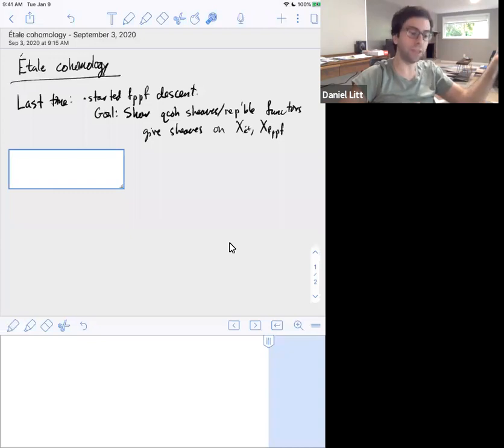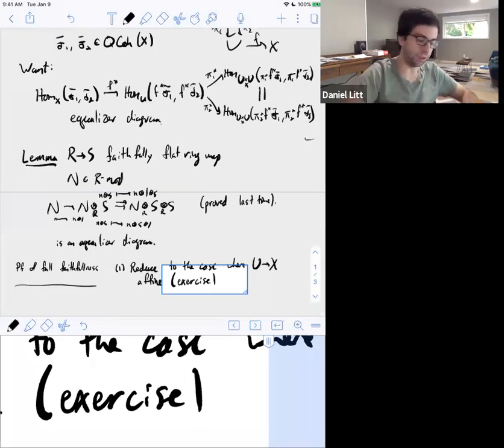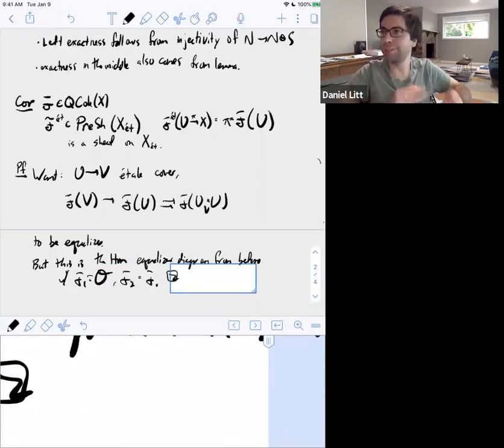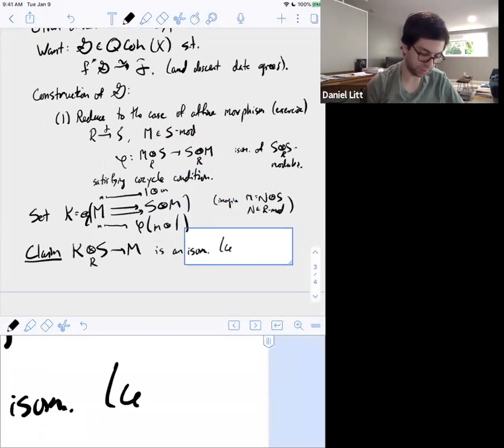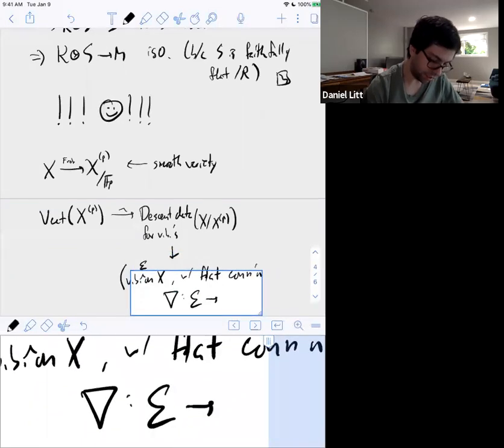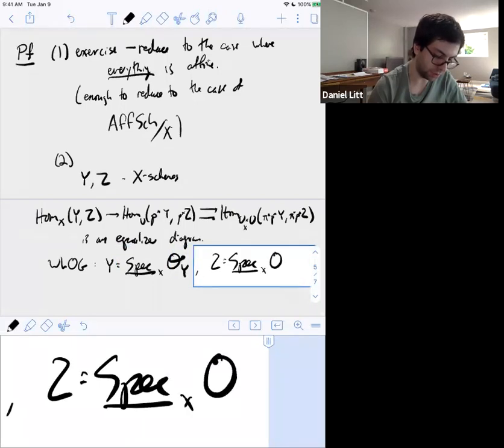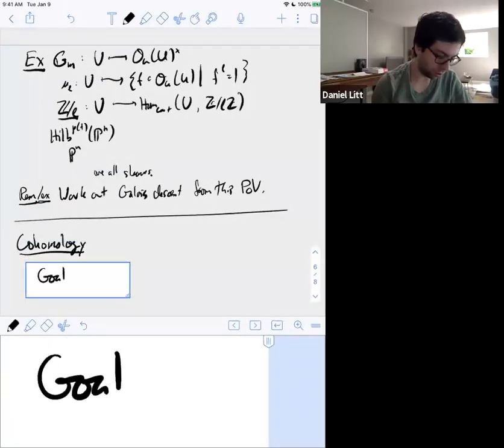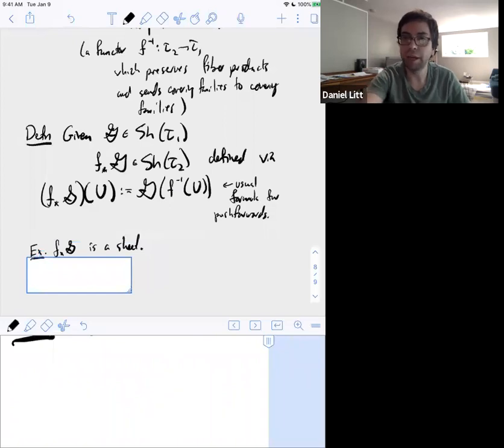Étale cohomology lecture 5 - 9/3/2020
Fppf descent part 2, intro to the category of sheaves